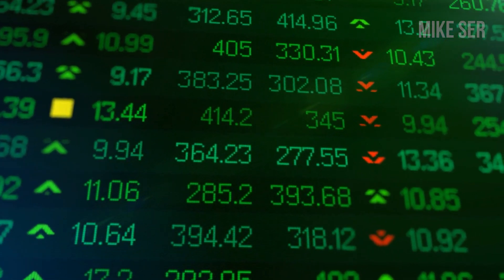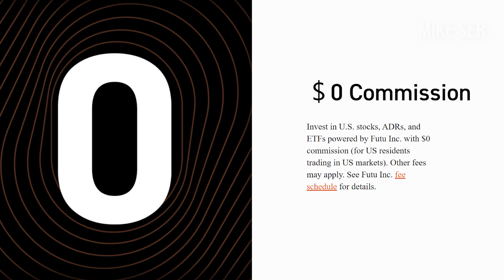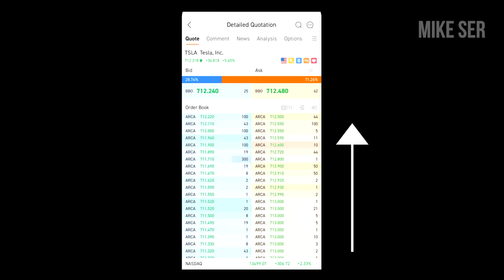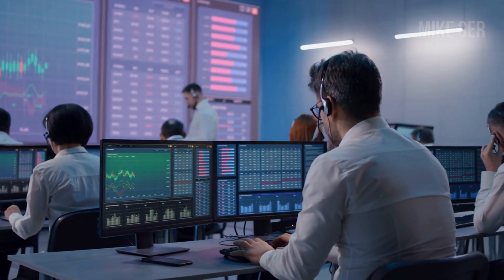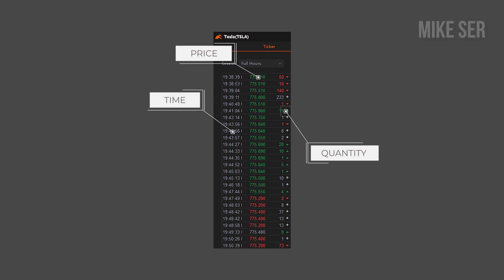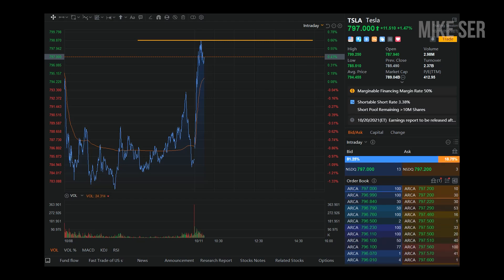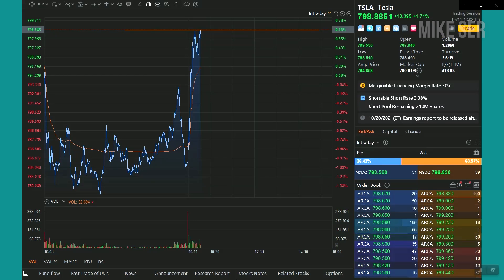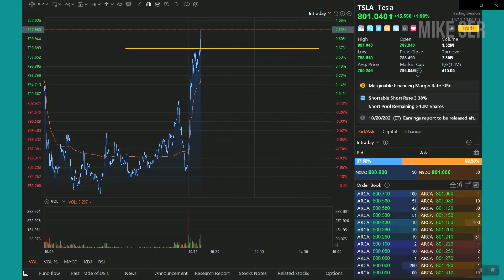HOW TO DAY TRADE WITH LEVEL 2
For those who are day traders, knowing how to day trade with Level 2 quotes is especially important because it can give you a gauge on the demand and supply of any given stock. So in this video, I’m going to share with you what level 2 trading is, why you should use level 2 data and how to read level 2 data for day trading.

** LIMITED: Get Up to $350 FREE Stock + Free Level 2 Data - No Deposit Required **

to get a copy of my "Become the Next Millionaire Trader" ebook.

Videos 3X per week ► Monday, Wednesday & Friday!

MikeSer.com
Read articles and my insights into the financial markets at my blog.